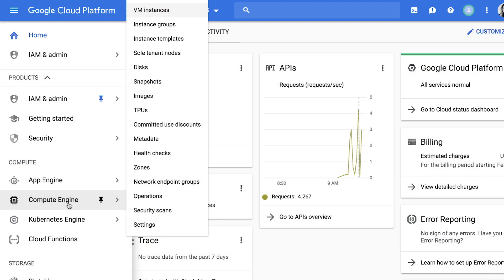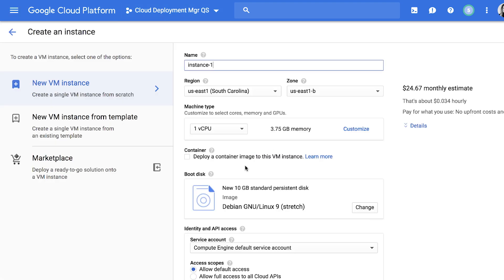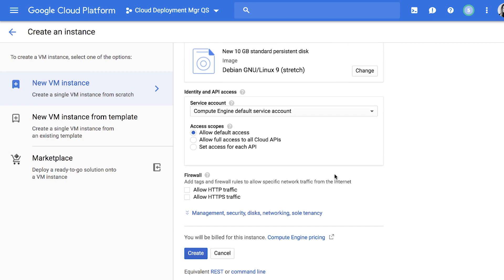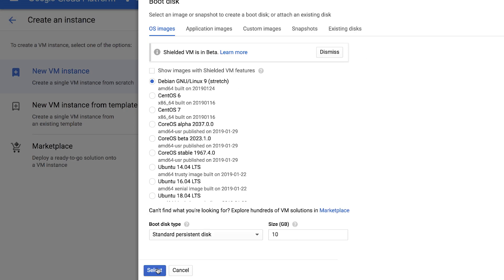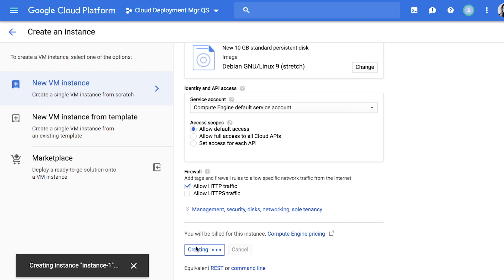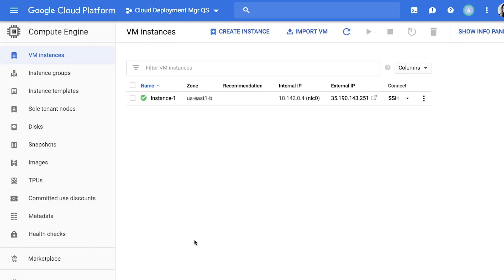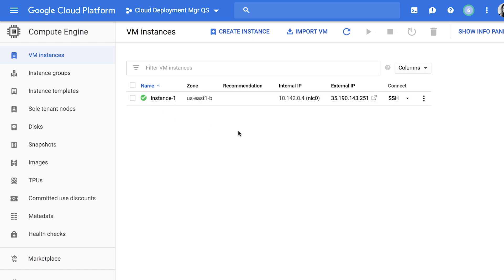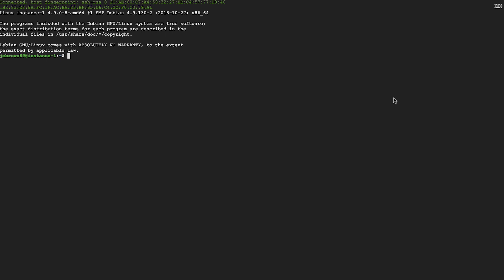Google Cloud Compute Engine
This video walks you through how to create a new VM instance on Compute Engine.

Product: Compute Engine;